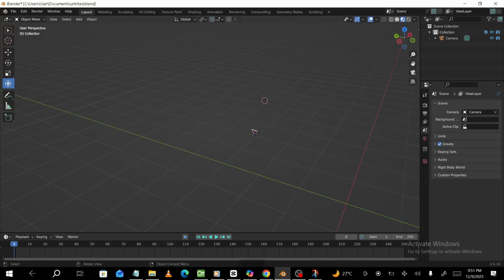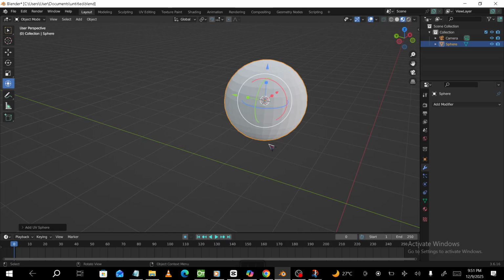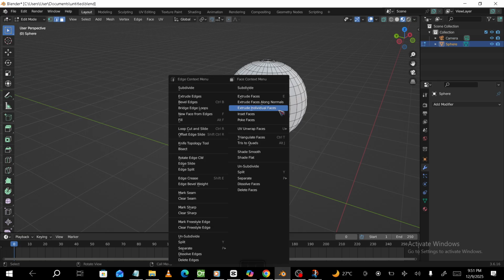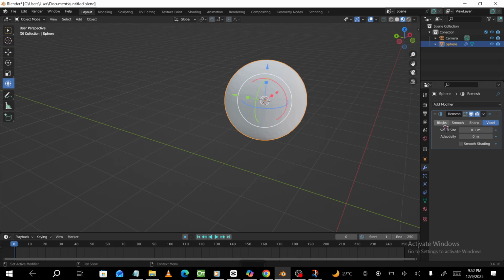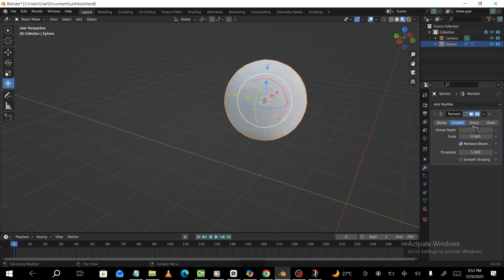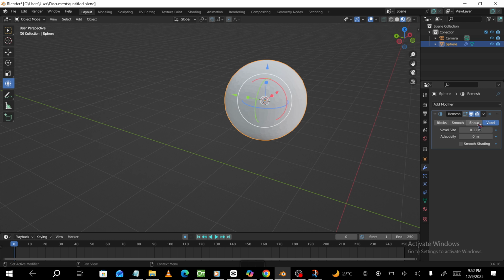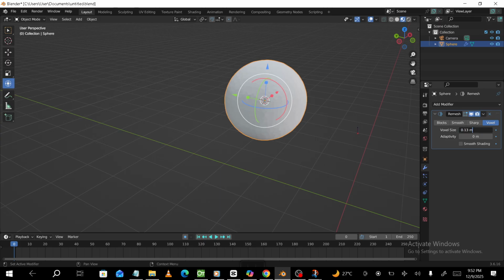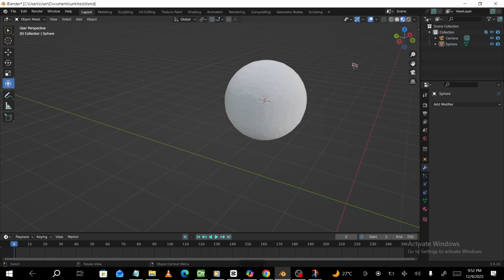How to Use the Remesh Modifier in Blender (Step by Step Tutorial)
Learn how to use the Remesh modifier in Blender to rebuild messy geometry into clean, usable topology. This tutorial explains how Remesh works and when to use Voxel, Quad, and Sharp remeshing for better results.

In this Blender Remesh modifier tutorial, you’ll learn:

How to add and use the Remesh modifier in Blender

Difference between Voxel, Quad, and Sharp remesh modes

How to choose the right remesh resolution

How to fix shading and topology issues

When Remesh is better than Decimate or manual cleanup

The Remesh modifier is commonly used for sculpting prep, hard-surface cleanup, and fixing broken meshes before further modeling.

This tutorial works for Blender 3.x and Blender 4.x, and is ideal for beginners and intermediate users who want fast, clean geometry without manual retopology.